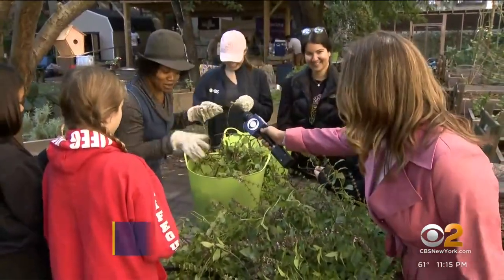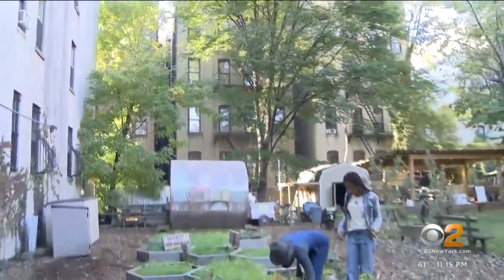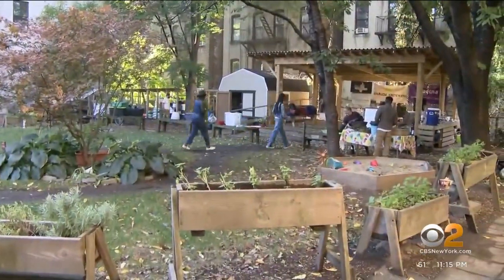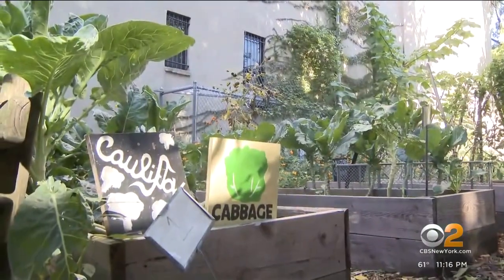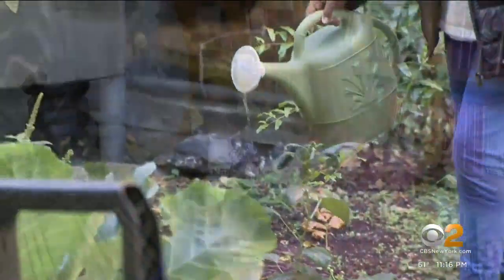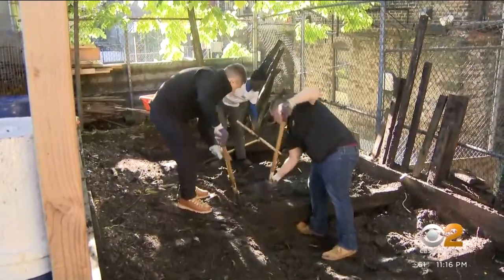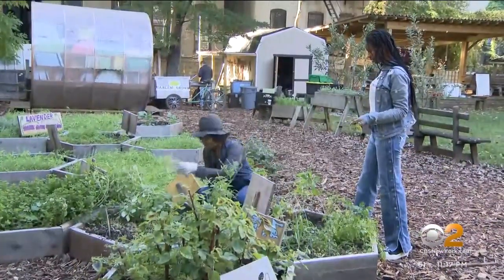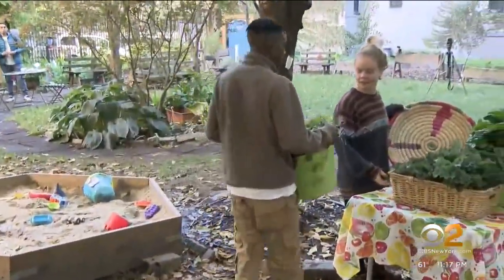CBS2's BetterTogether Project Green works with Harlem Grown to clean up NYC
It was a gorgeous day to clean up and green up in the Big Apple. That's exactly what some members of our CBS2 News Team did Saturday morning. Vanessa Murdock explains.